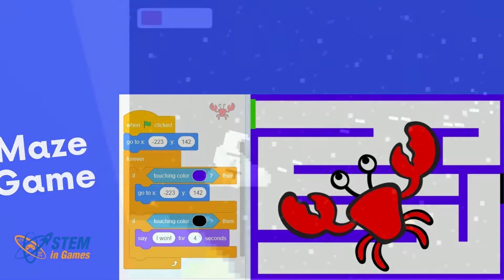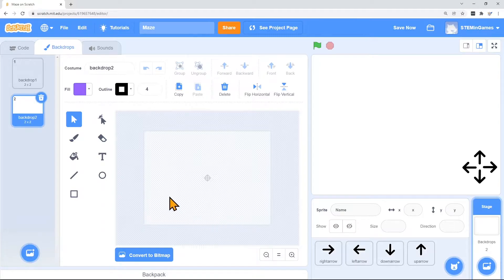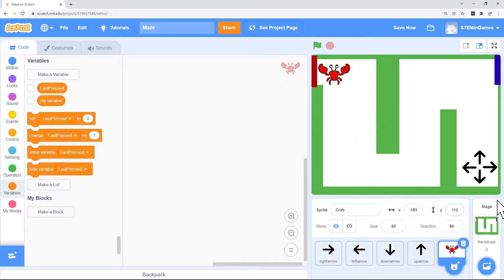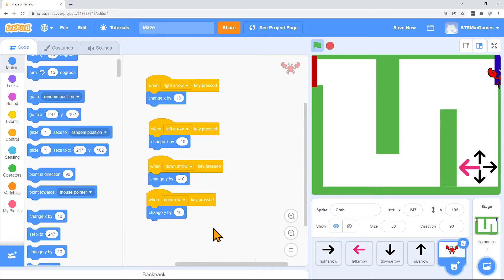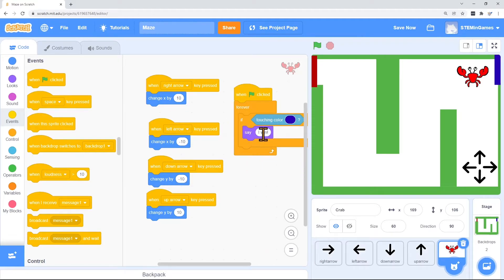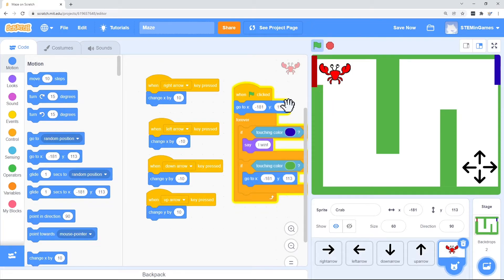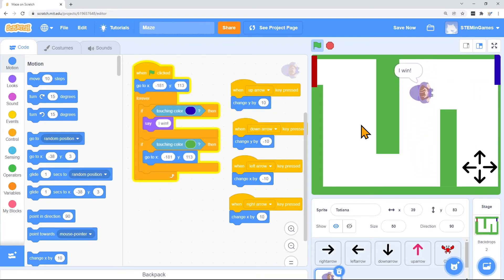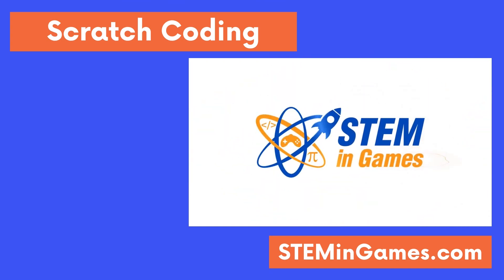How to Create a Maze Game in Scratch | Scratch Coding Lesson 7 | Free Beginner Programming Class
Coding for beginners. Free kids coding lessons to teach basic computer programming concepts and computational thinking. Scratch coding uses blocks to build the code. Blocks are good for beginners of any age, as they allow all the concepts to be learned much more quickly than traditional text based coding. Lessons will build on each other as new skills are learned.

Lesson 7 uses keyboard events to navigate a character through a maze a couple different ways.